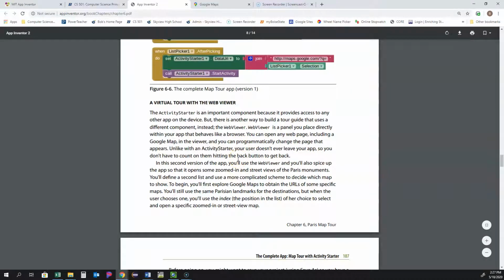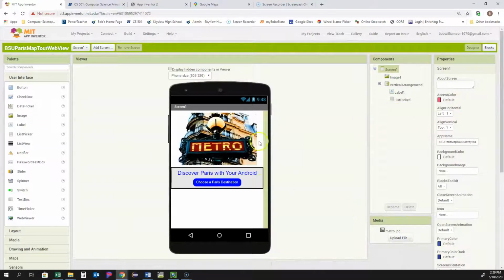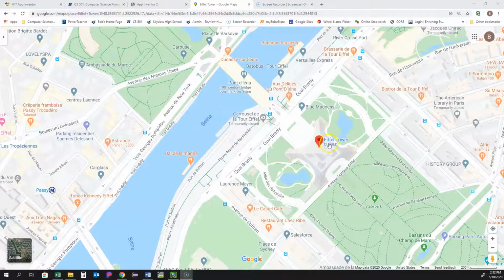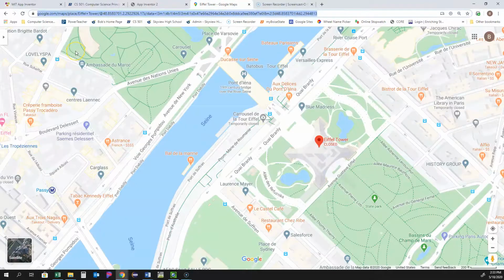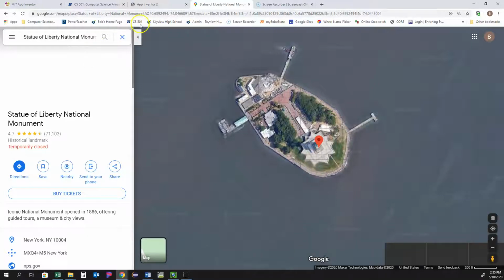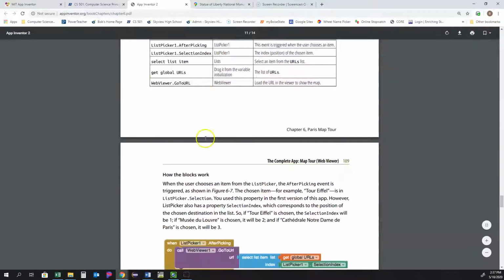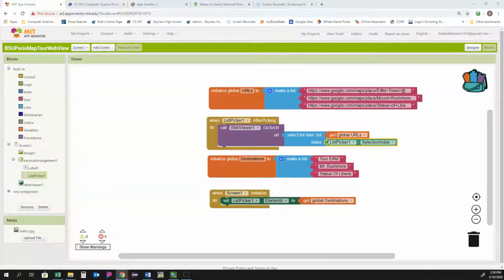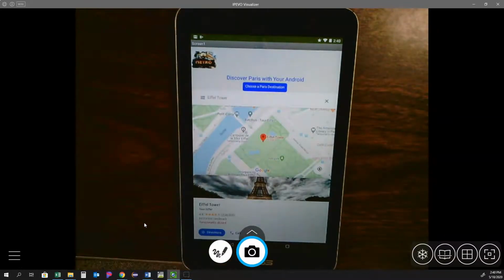ParisMapWebView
Tutorial on App Inventor that uses a web view component within an app.